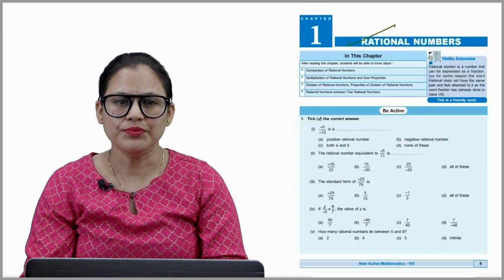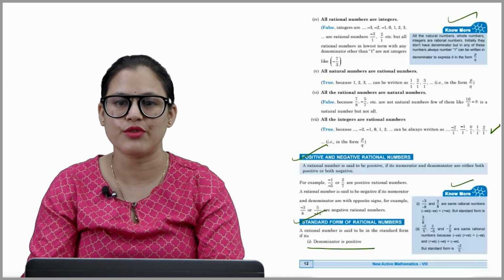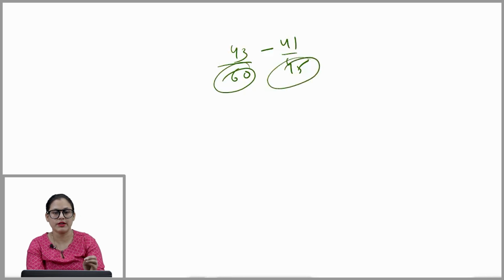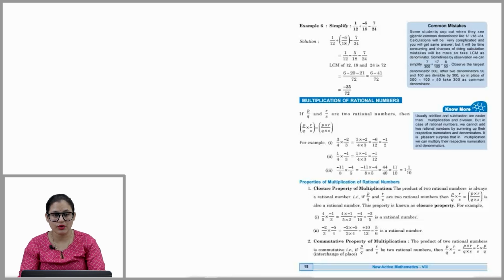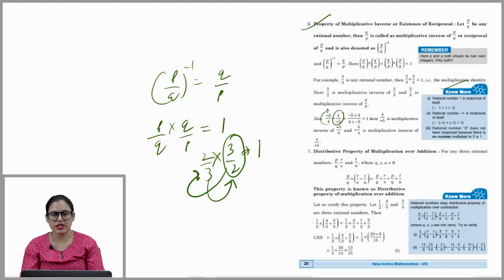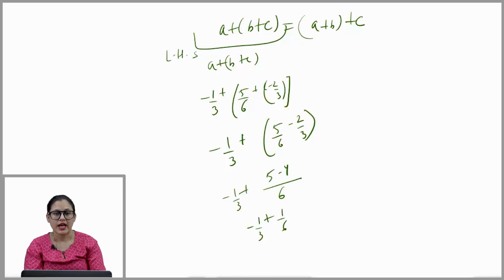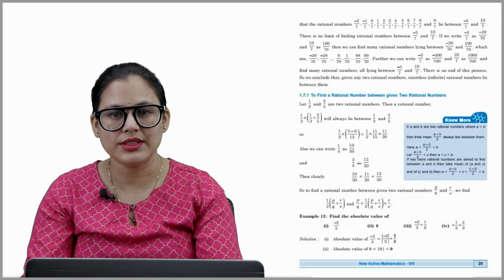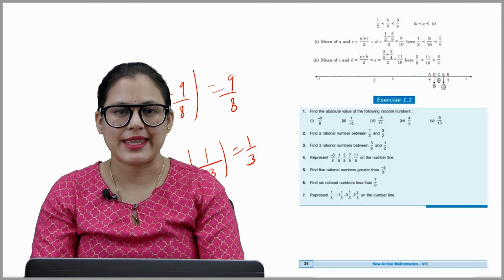Ch 1 | Jay Cee | Active Mathmatices | Class 8 | Rational Numbers | For children